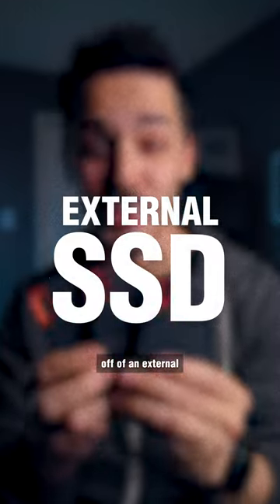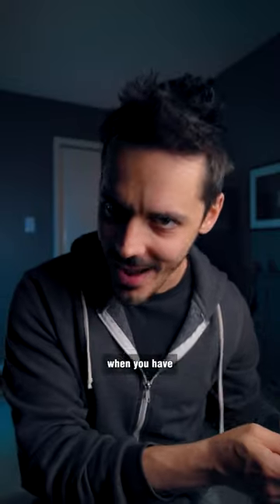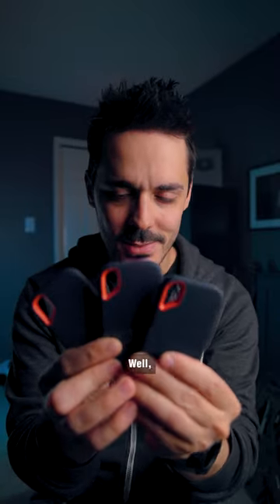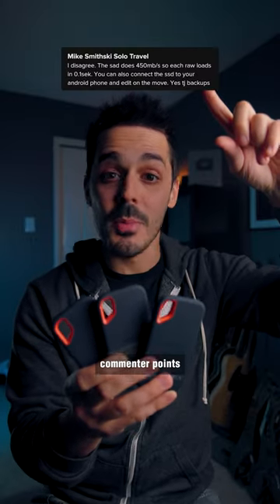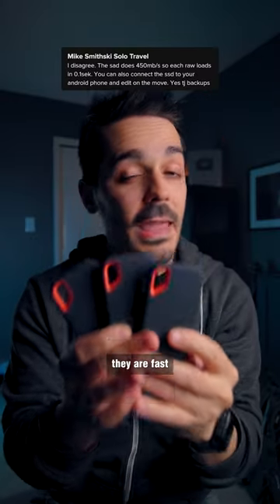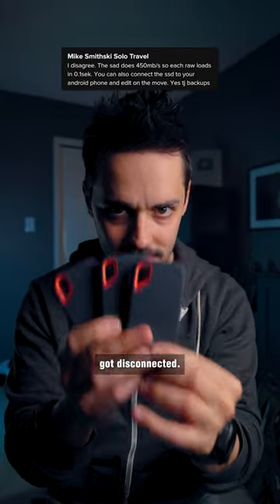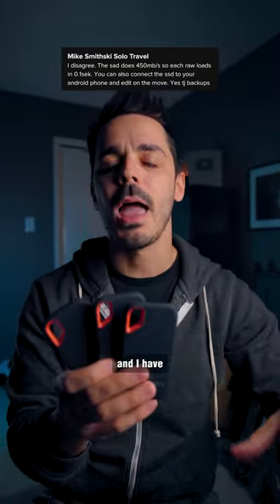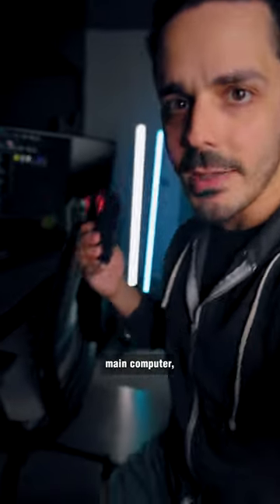NEVER USE an external SSD 📷 For Photo Editing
If you edit photos or videos the fastest and most reliable option is a fast internal drive like an M.2 Flash drive. Although external drives are fast, they're not as fast, and definitely not as reliable. Make sure you keep your data backed up regardless of what method you use.